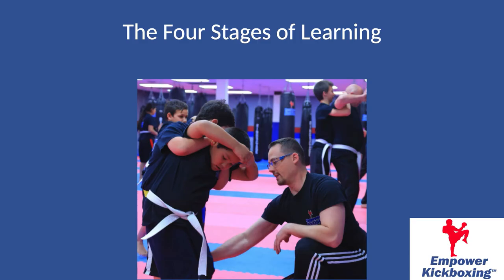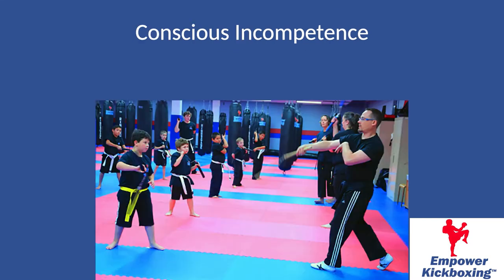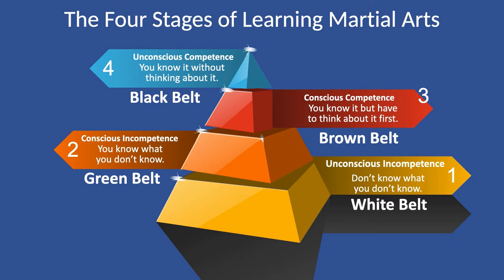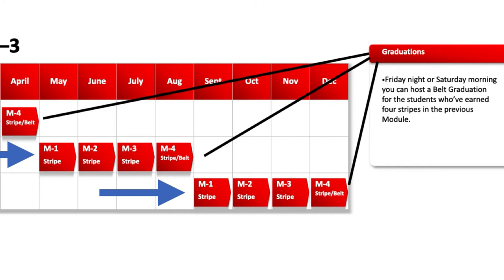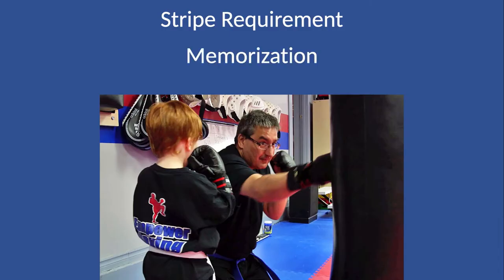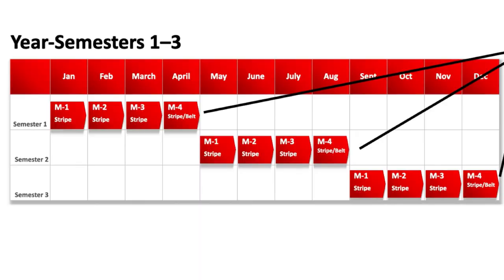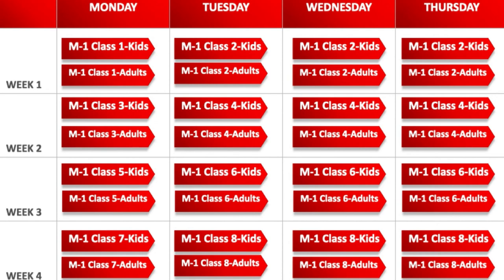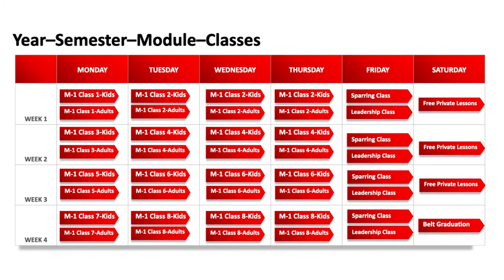Martial Arts Belt Test: How Empower Kickboxing™ Students Advance in Rank: Stripes and Belts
When it comes to testing, it’s important that we set a framework that will give us some context. That starts with understanding the four stages of learning and how to apply that to our student progress.

This video walks you through the student progress of an Empower Kickboxing™ student and how the instructor can schedule to Stripe Tests and Belt Graduations.

EmpowerKickboxing.com